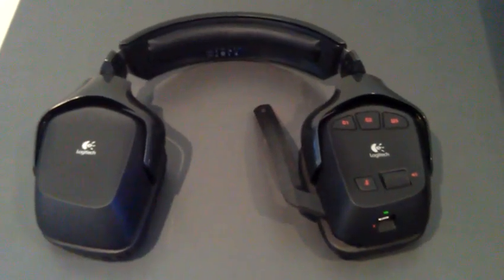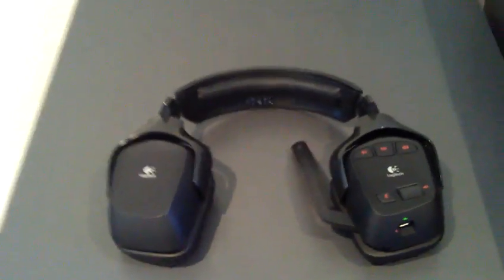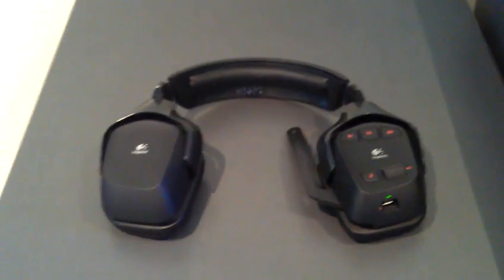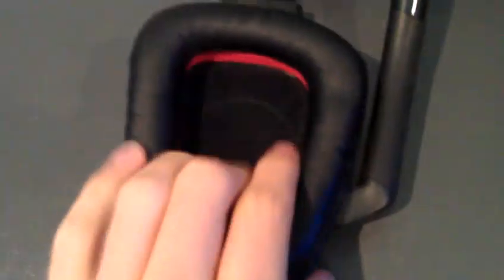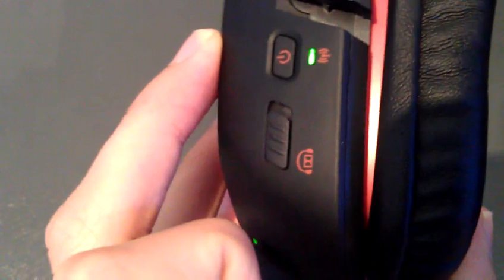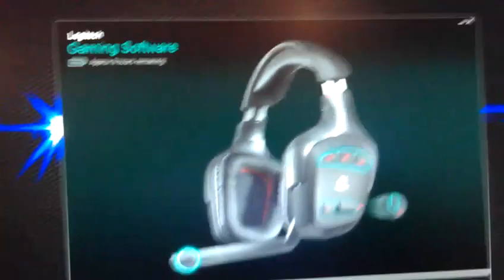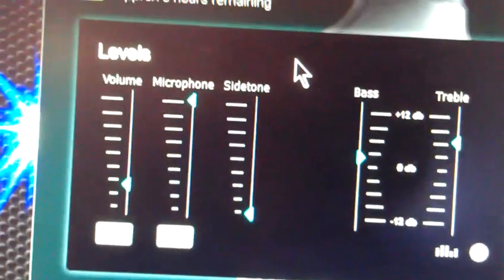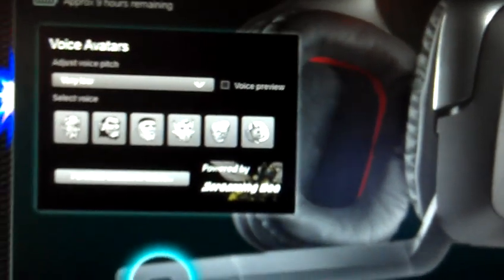Logitech G930 Review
Review of the logitech gaming wireless headset